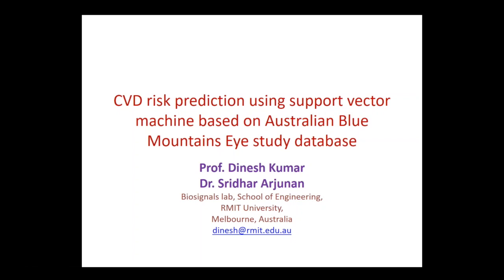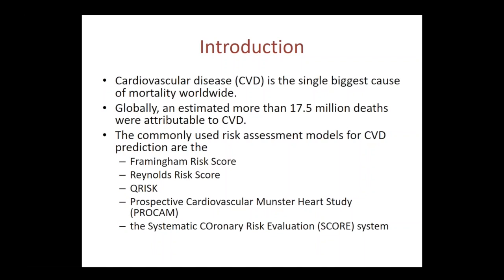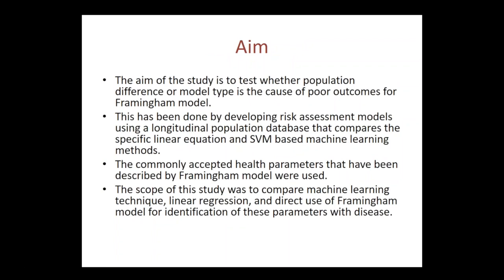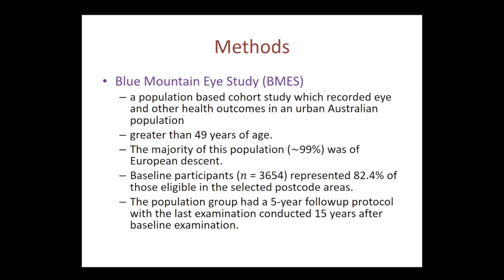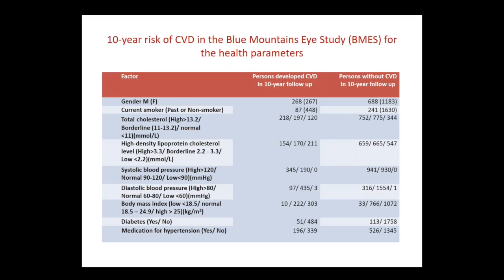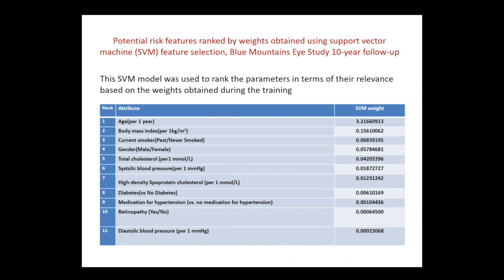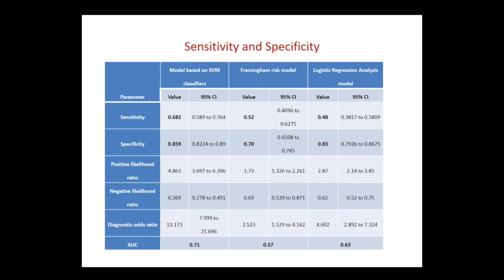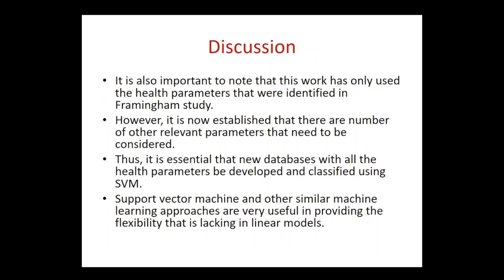SHAPE Symposium AHA 2016: Dr. Dinesh Kumar and Dr. Sridhar Arjunan Presentation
CVD risk prediction using support vector machine based on Australian Blue Mountains Eye Study database